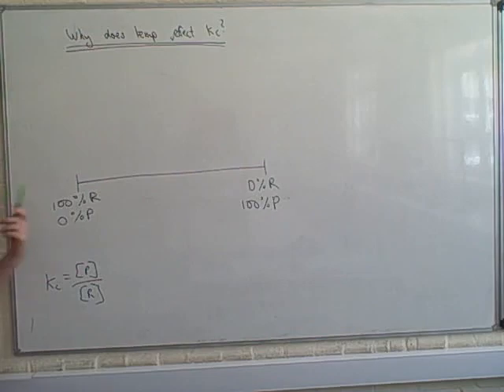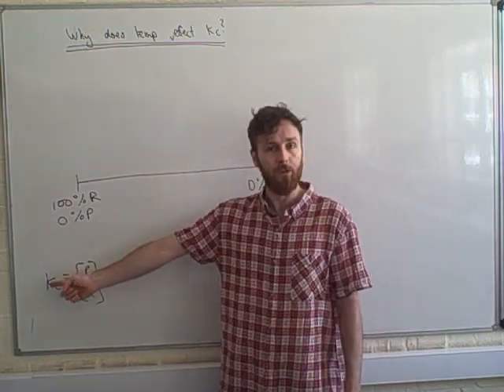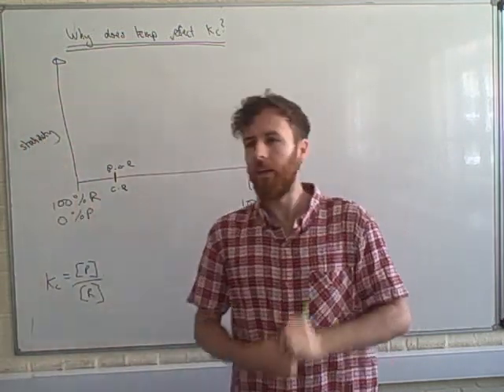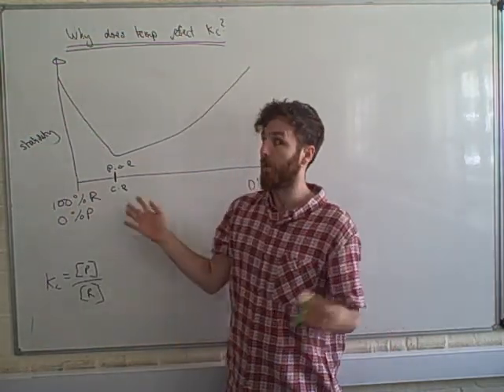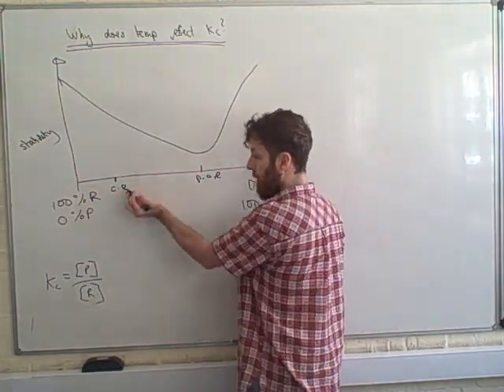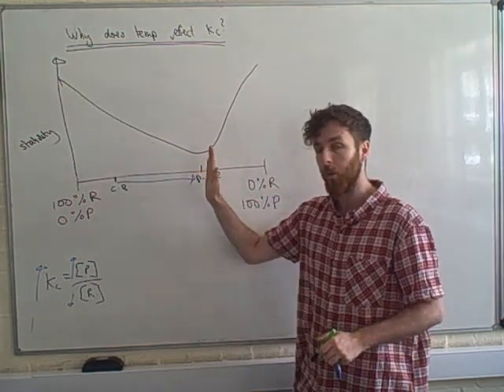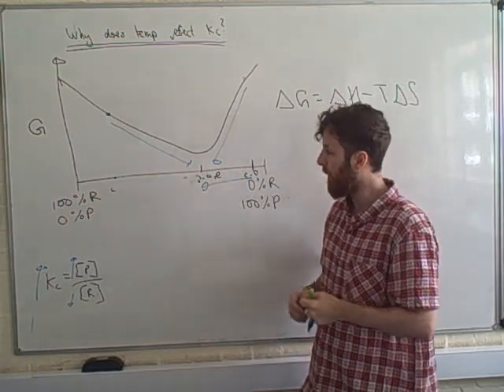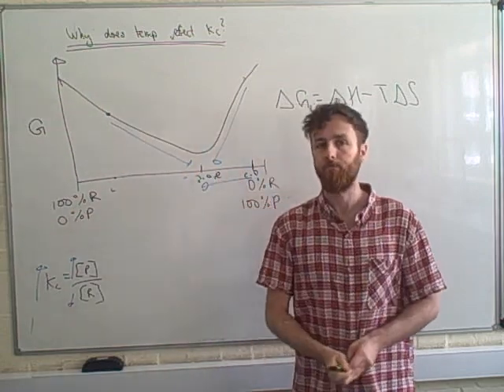Brady explains why temp changes Kc ADVANCED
The second video about changing Kc (the first being "why conc does not change Kc")